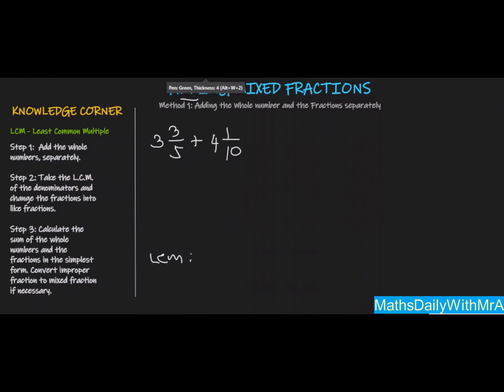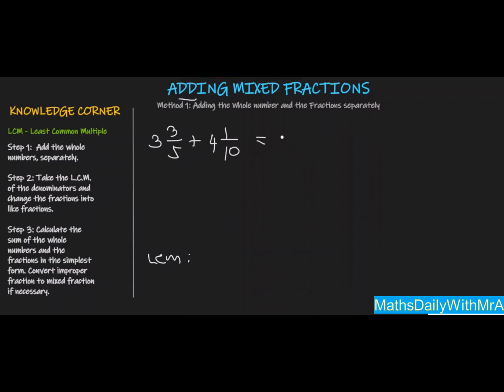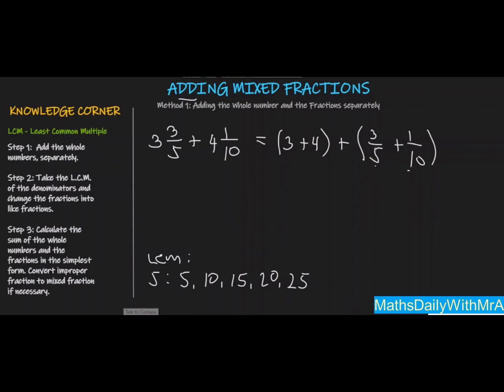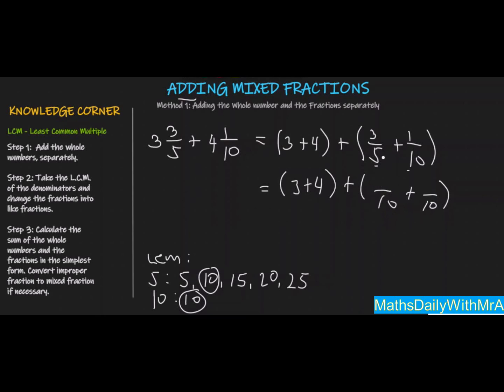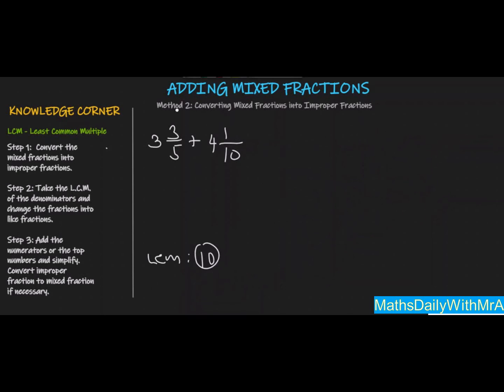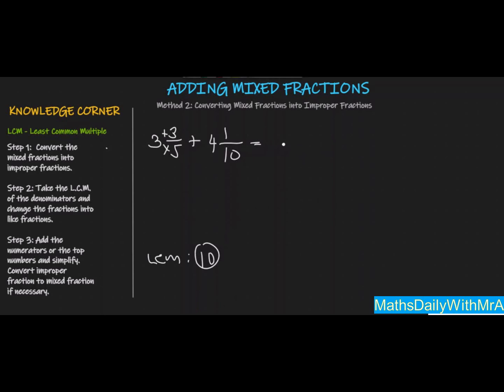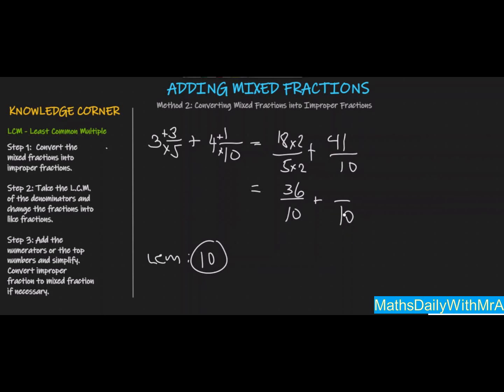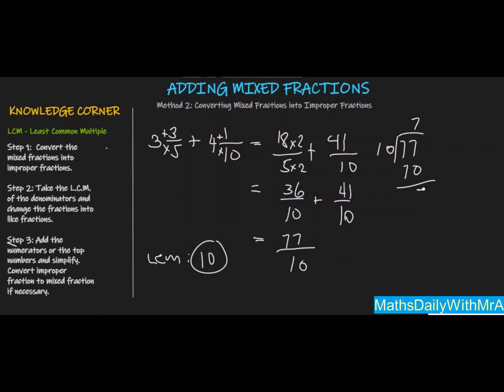MATHSDAILY | ADDING MIXED FRACTIONS | ADDING UNLIKE FRACTIONS | LCM | ELEMENTARY MATHS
Welcome to MathsDaily classroom. If you are looking for video lessons for elementary Mathematics, this is the right channel for you.

In this video, you will learn about adding mixed fractions using cross different method involving LCM. This is important specially for students who are in the beginning phase about learning fractions.